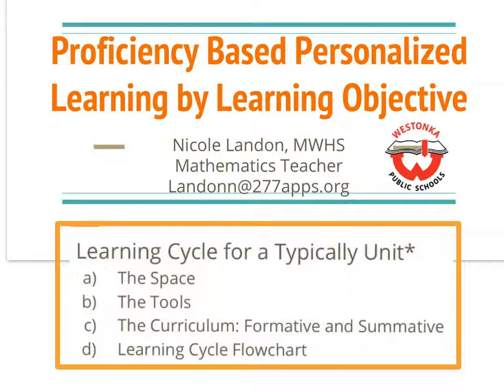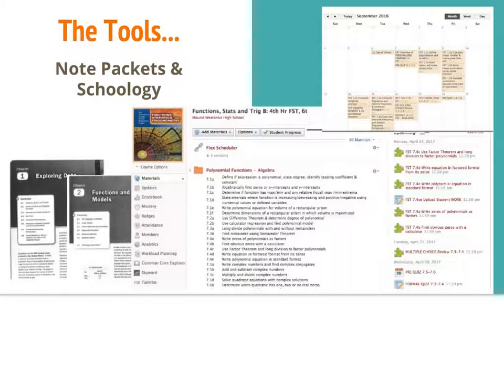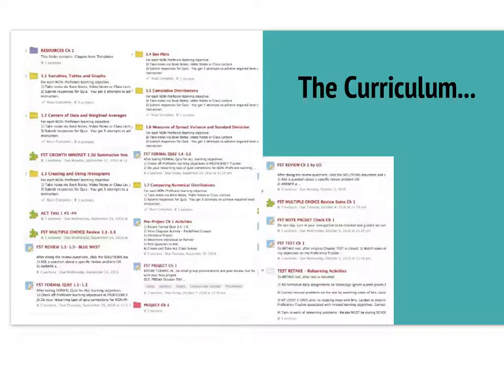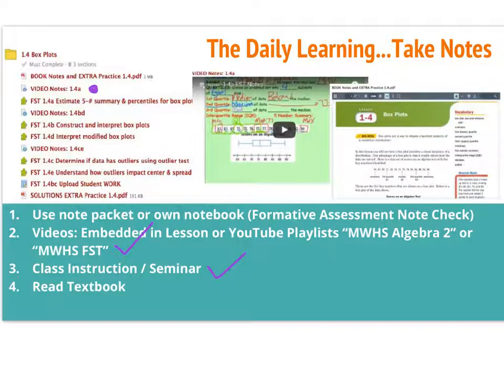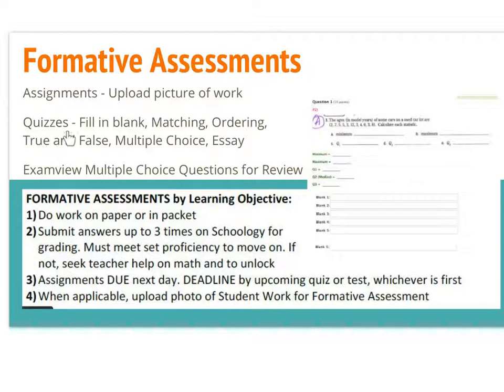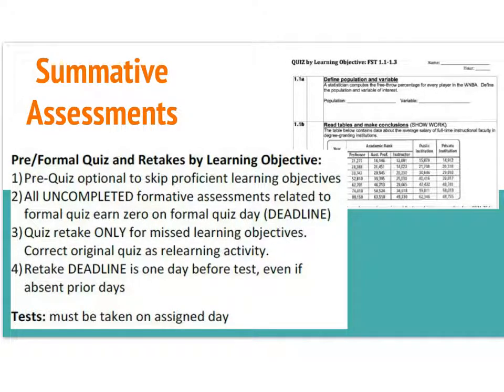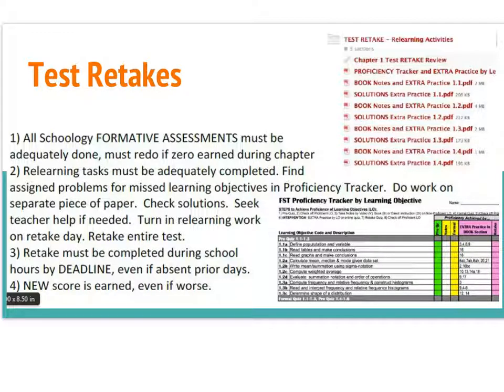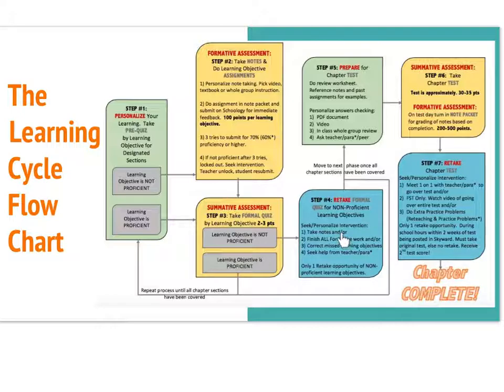STUDENT Overview Of Proficiency Based Personalized Learning